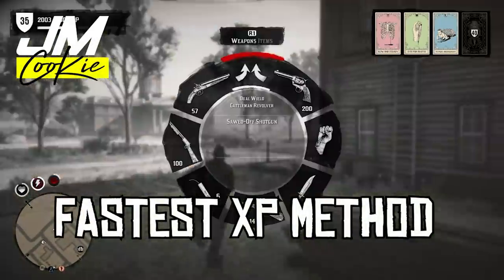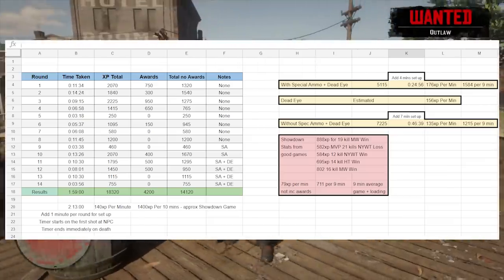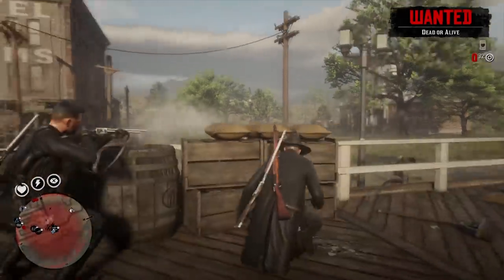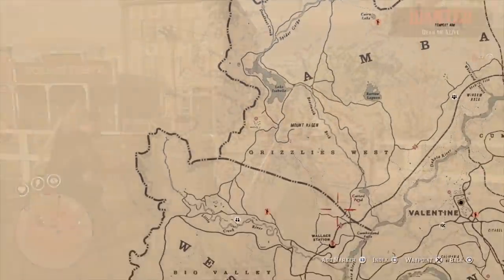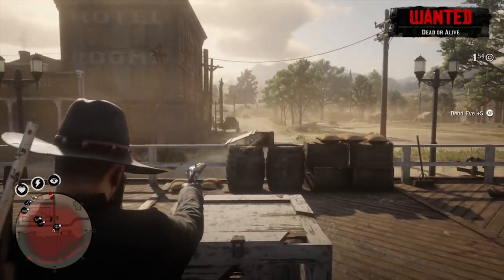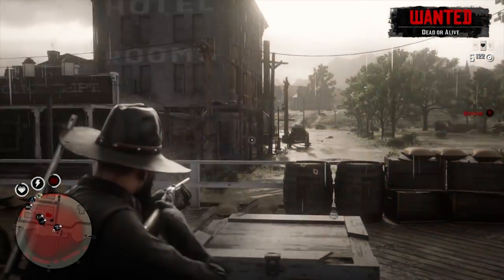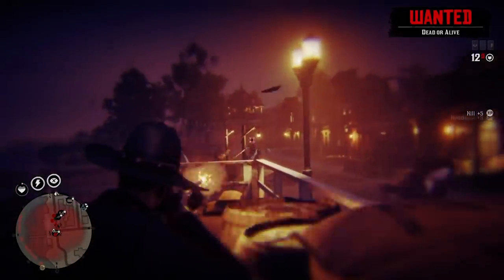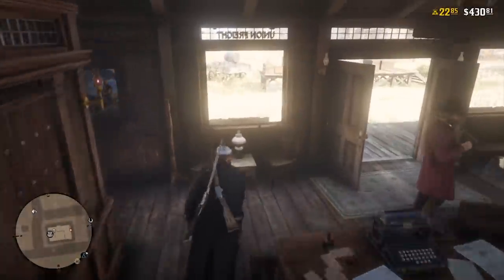Fastest XP Method - Blackwater RDR2 Online - No Glitch/Exploit - Quick Guide - NEW METHOD IN BIO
Level up fast in Red Dead Online! This is a straight to the point, quick guide on how to earn xp in the fastest way possible (without using glitches or exploits) in Red Dead Redemption 2 Online.

Cheers,

JmCooKie

.1827.